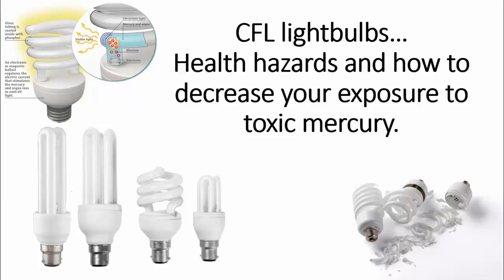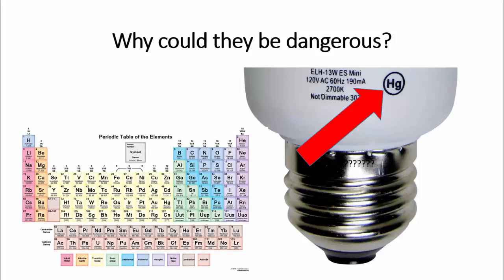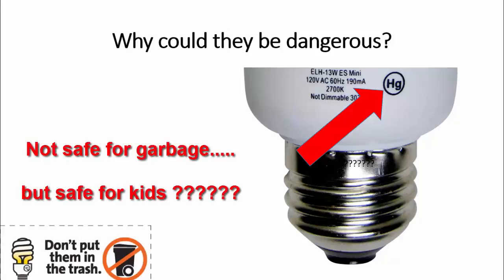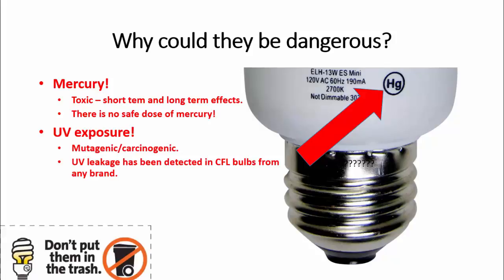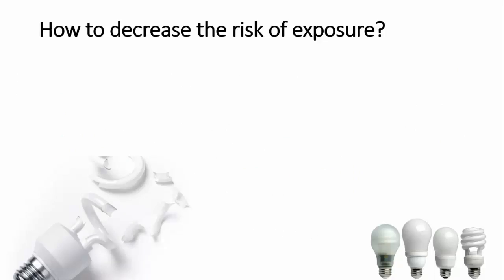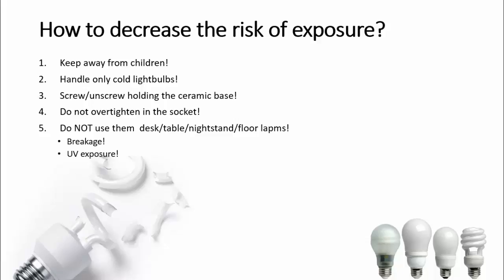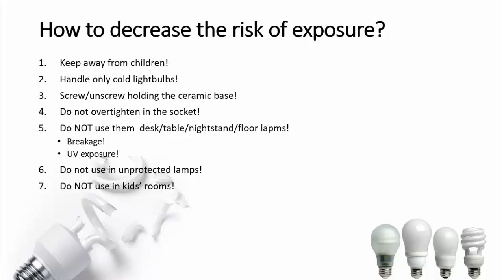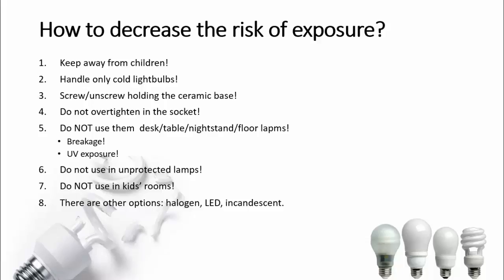CFL and health hazards. Mercury and UV exposure caused by compact fluorescent lights. How to avoid?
CFL or compact fluorescent lights contain highly toxic mercury. There is no safe dose of mercury. They will release it in your home if and when you break or crack them. Their manufacturing also causes pollution with mercury. What do we gain and what do we lose? How to avoid the risks! Are CFLs the leaded gasoline of 21st century?